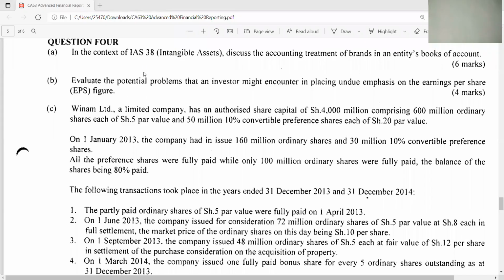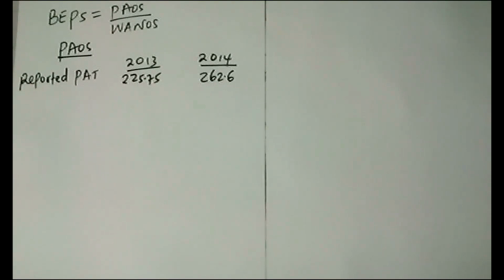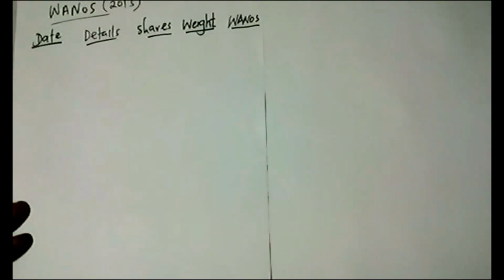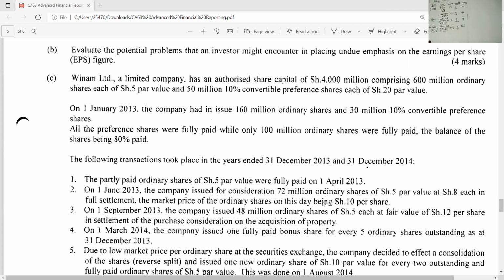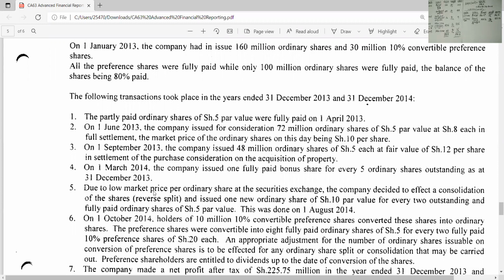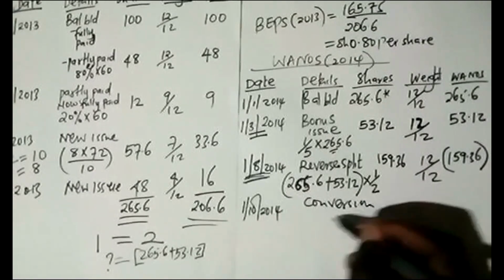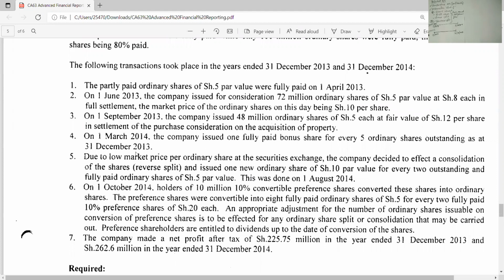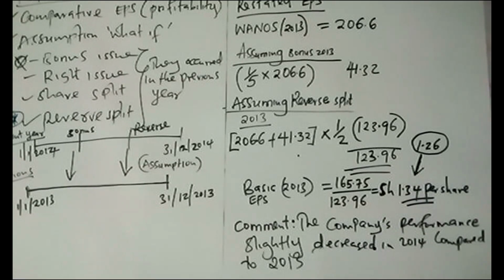KASNEB -EARNINGS PER SHARE(REVERSE SPLIT AND BONUS ISSUE)